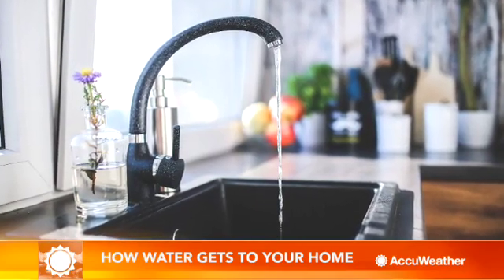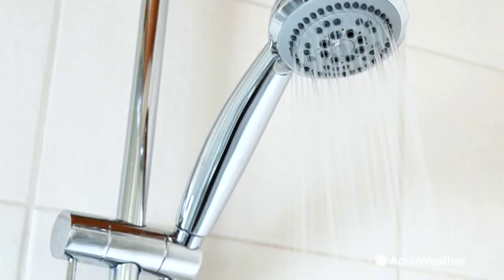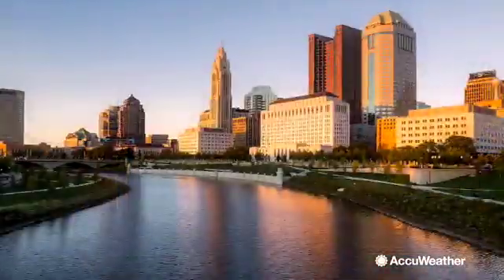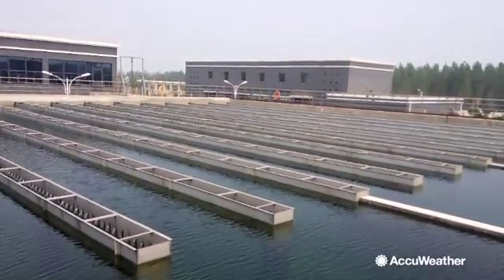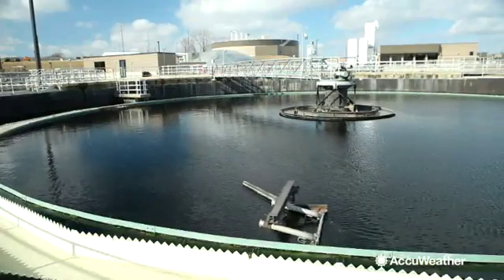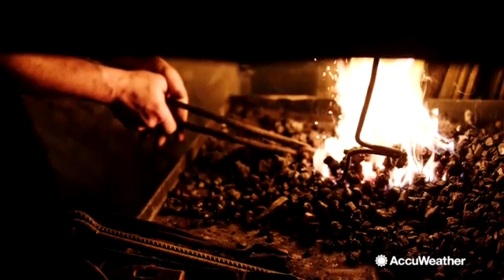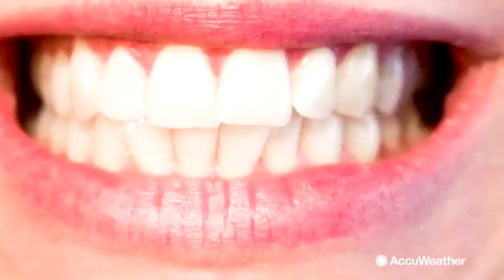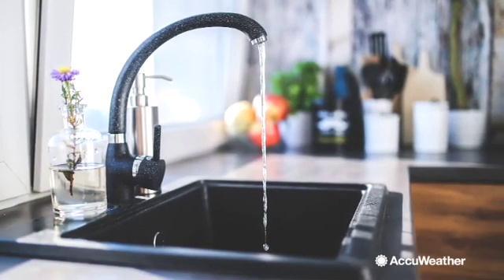How does water get to your home?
Cape Town, South Africa's water taps may be shut off as the town nears Day Zero. How exactly does water get from the source, to your tap?